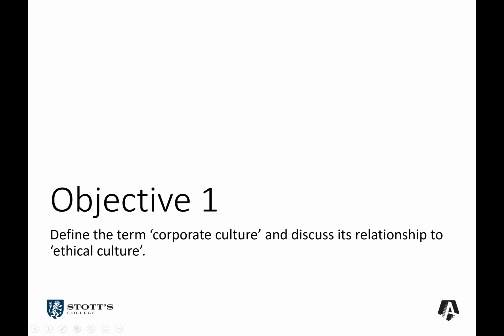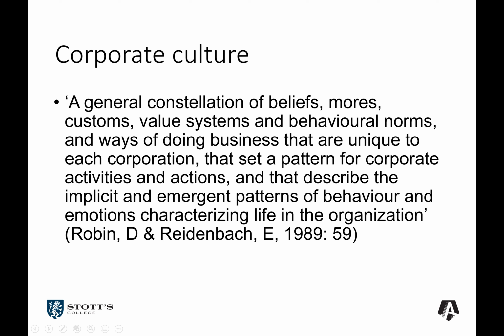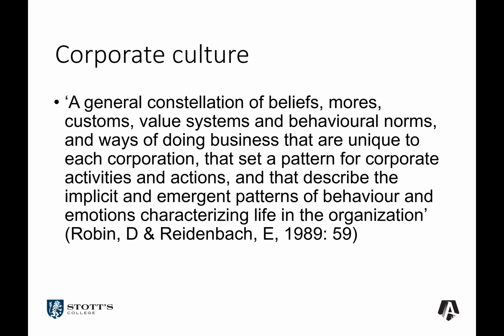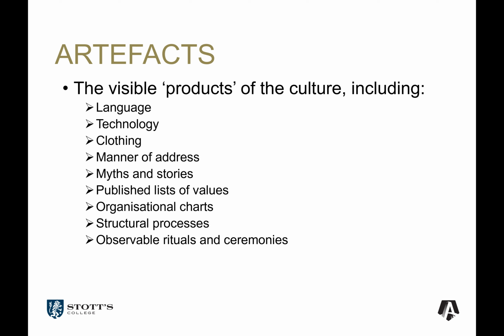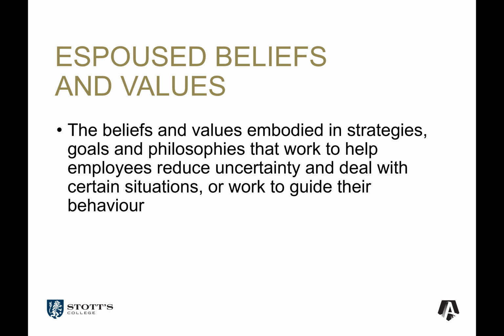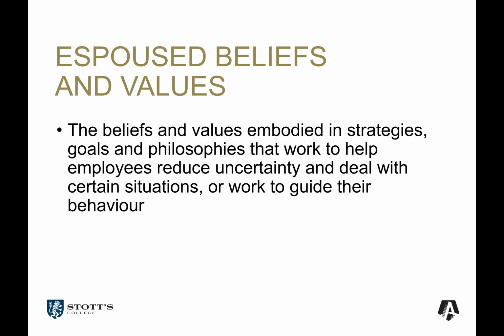ETH201 2020 s1 Lecture 10 Part 1 Ethical Leadership Ethical Culture Introduction+ Objectives 1 & 2